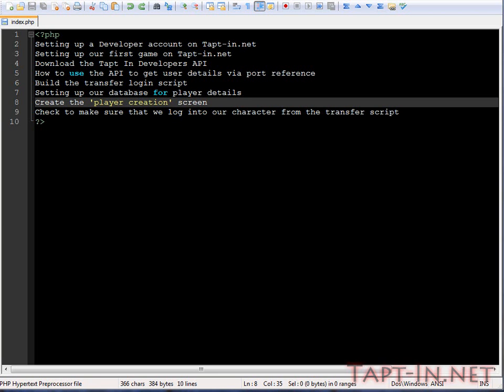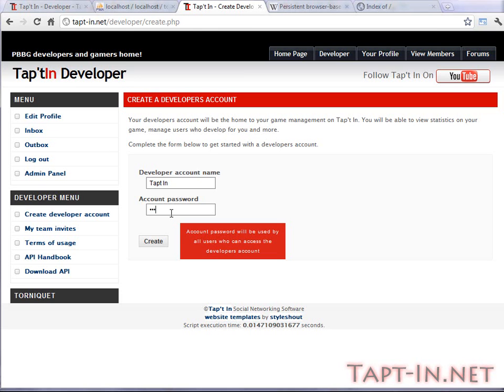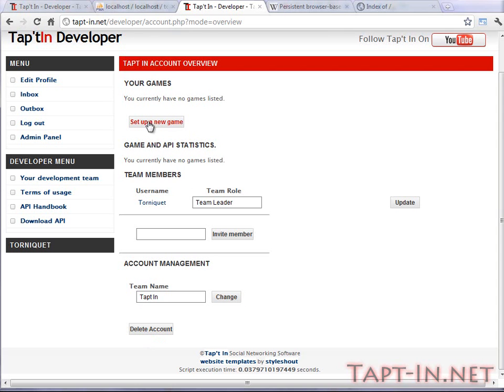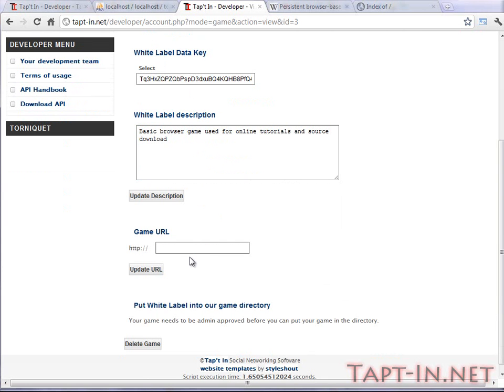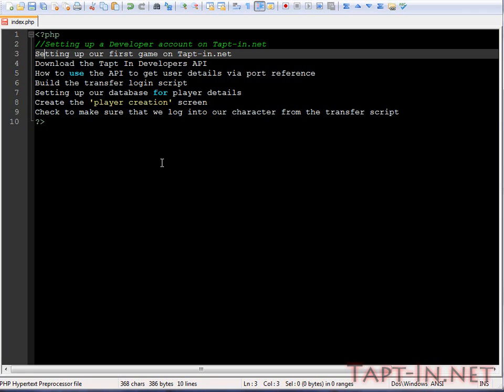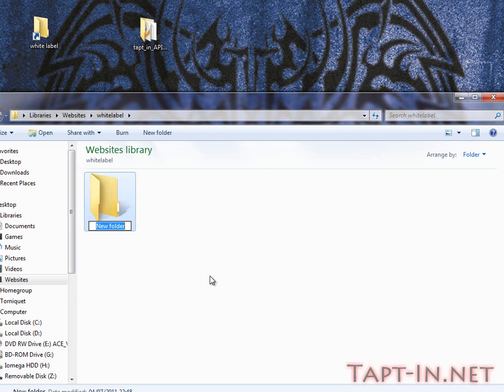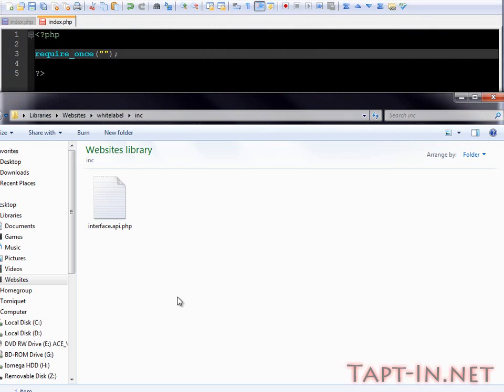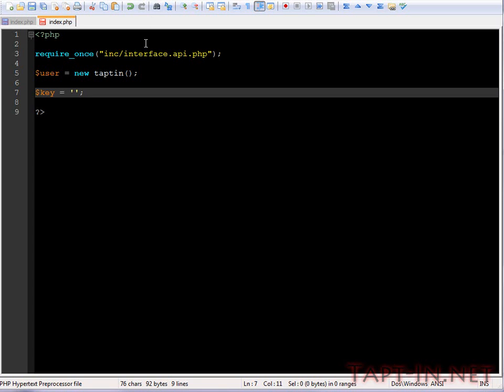Tapt-In White Label Game Part 1.1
Setting up the developers account, setting up our game and downloading the API.